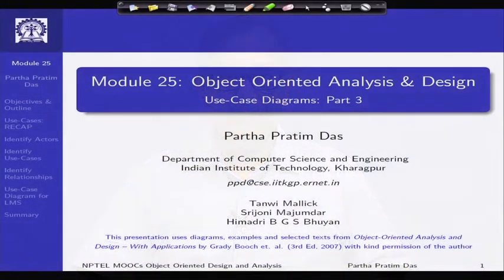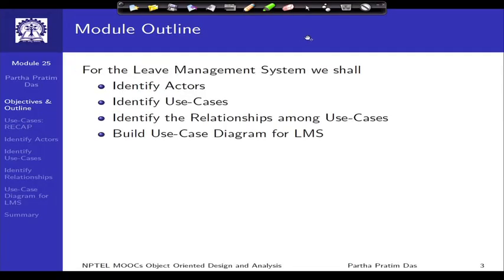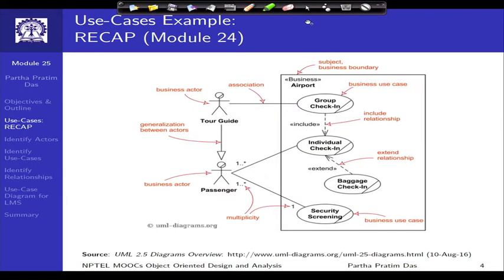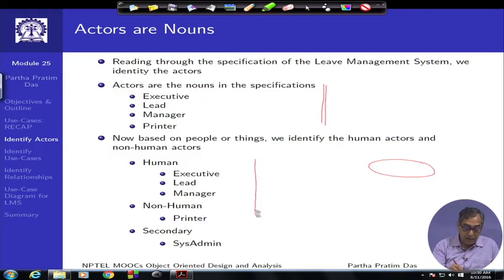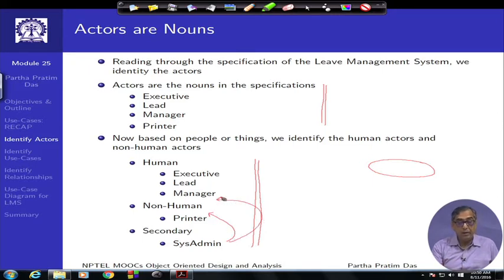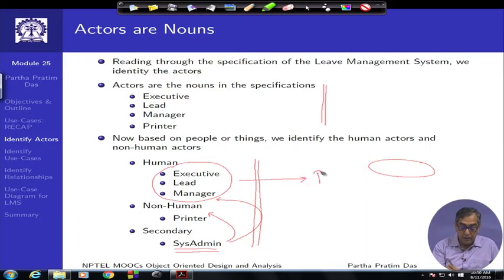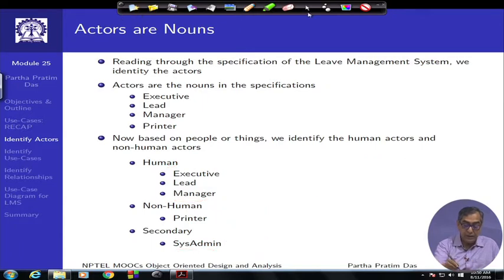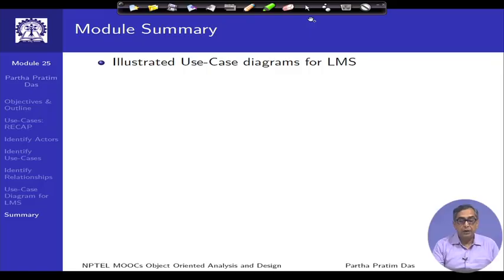Module 25: Use-Case Diagrams : Part III (Lecture 37)